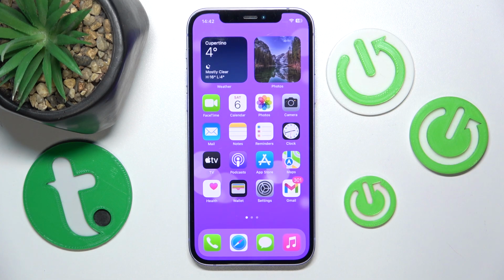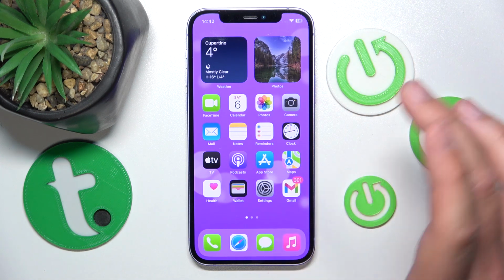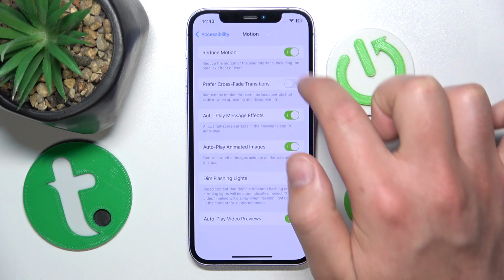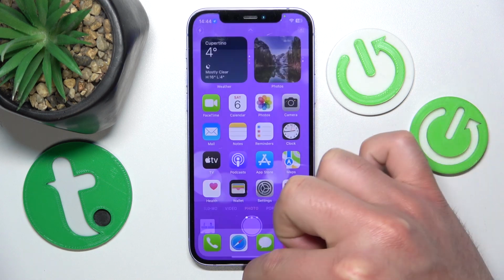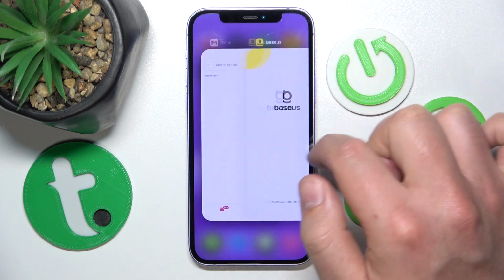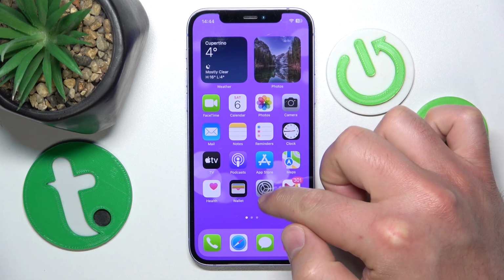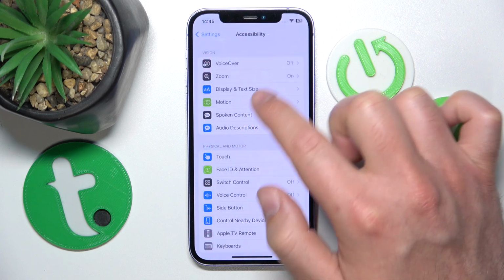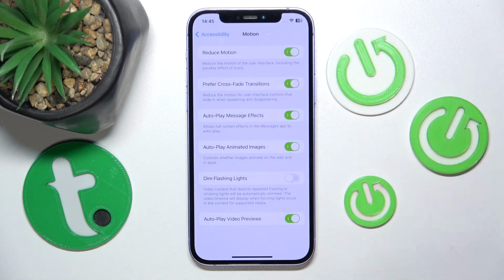How to Enable or Disable Reduced Motion on iPhone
Learn more about iPhones:
Hi! To enable or disable reduced motion on your iPhone, you can customize the user experience by minimizing the motion effects of the user interface.  By reducing motion, the iPhone interface becomes more static, with less movement during transitions and animations. Visit our YouTube channel if you want to know more about iPhone.

How to enable Reduced Motion on iPhone? How to disable Reduced Motion on iPhone? How to turn on Reduced Motion mode on iPhone?